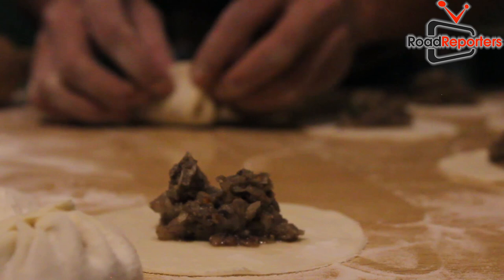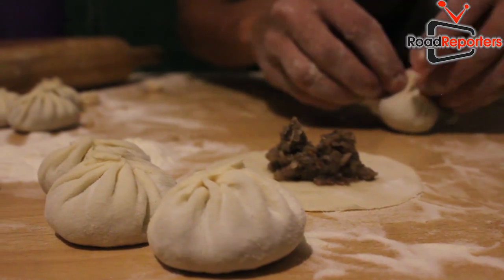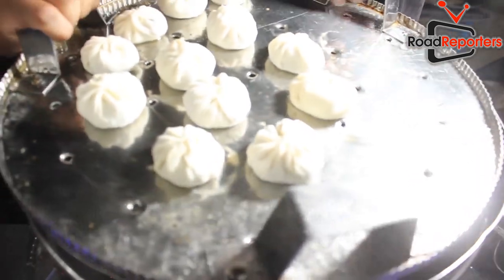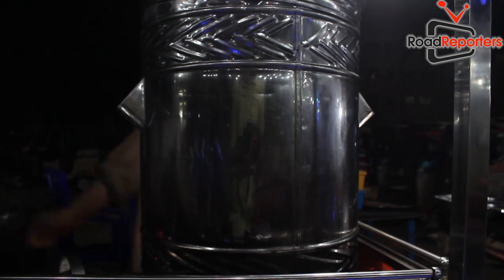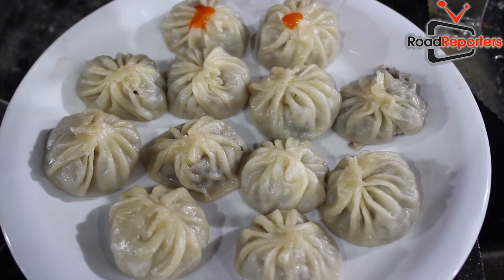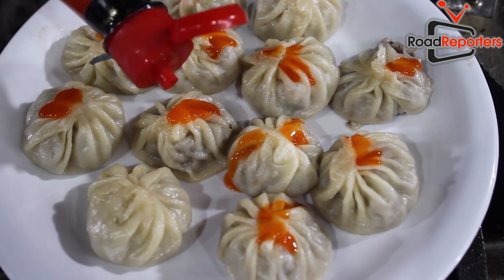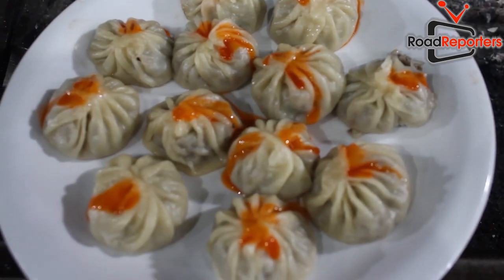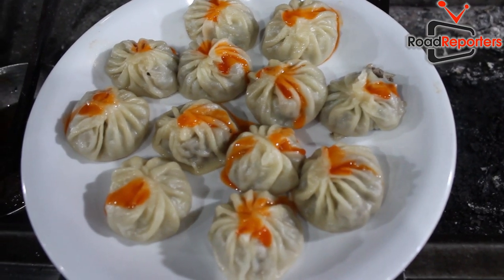Traditional Gilgit DIsh/Mamtoo In karachi /Restaurant Recipe By road reporters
Gilgit Dish mamtoo at Desi Suat Restaurant Located Gulistane joher Kamran chorangi ..